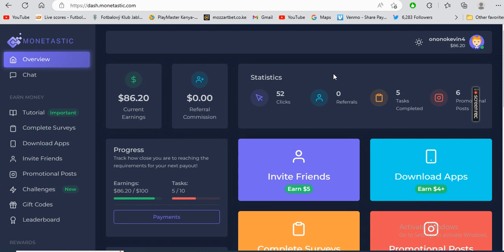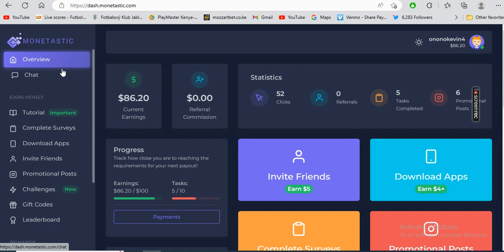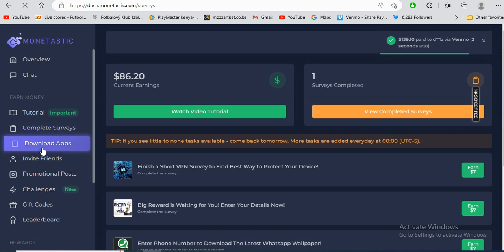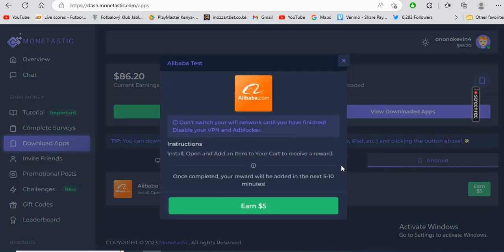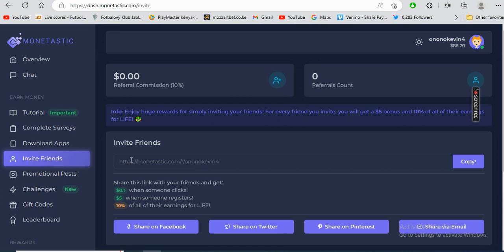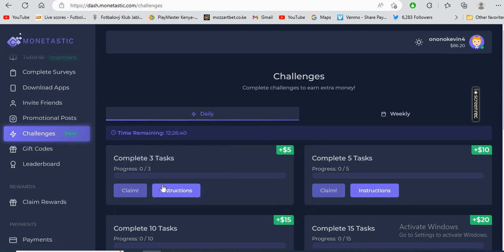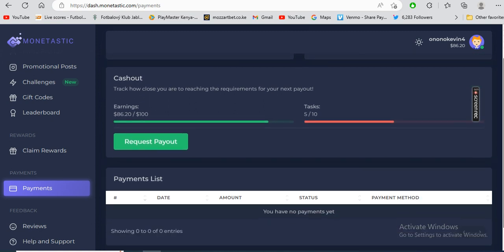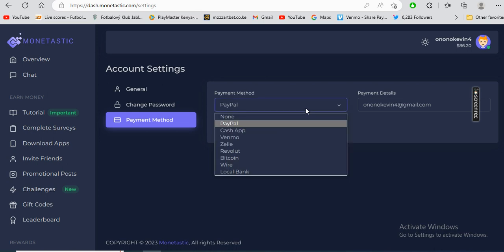MAKE MONEY ONLINE $100-1000$ BUCKS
Join Monetastic through my link and get a $5 signup bonus!

On Monetastic you can make money by using your social media accounts and completing tasks as simple as playing games!